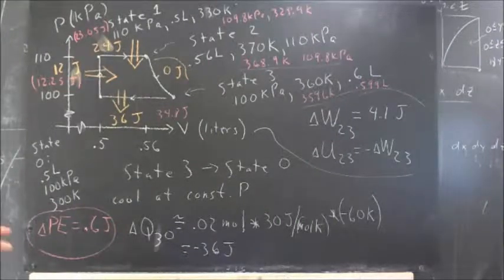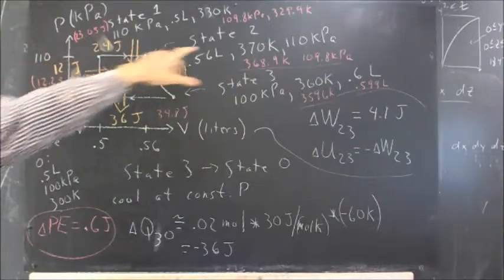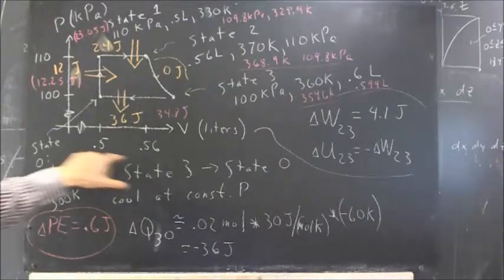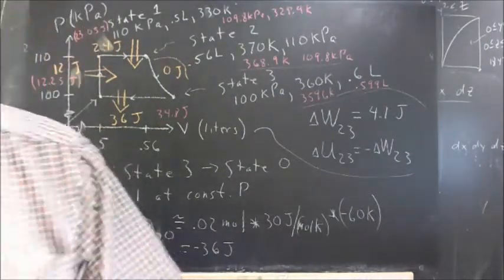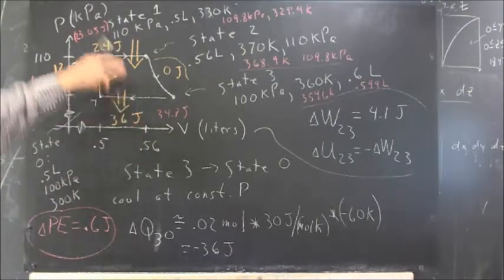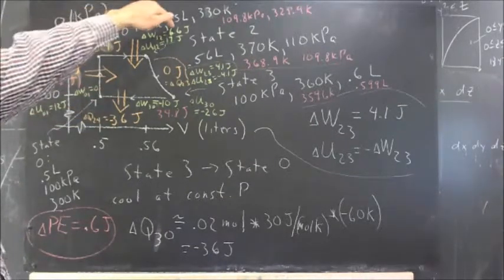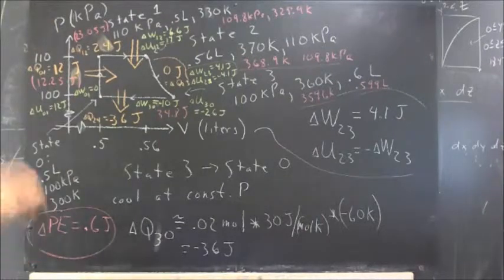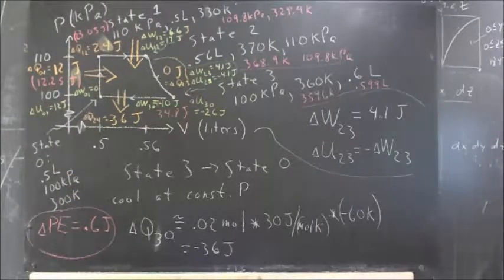232 044 the thermodynamic cycle depicted on PV diagram and analyzed